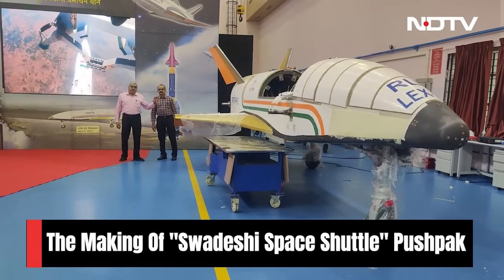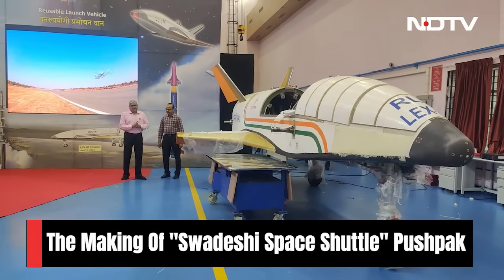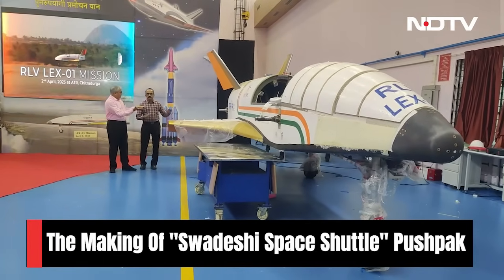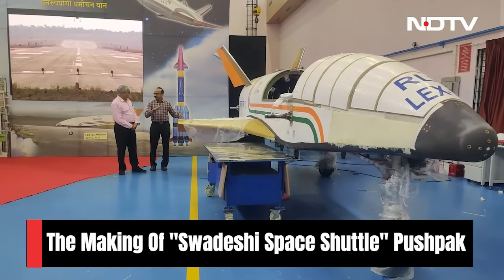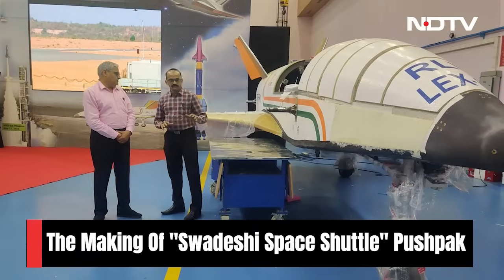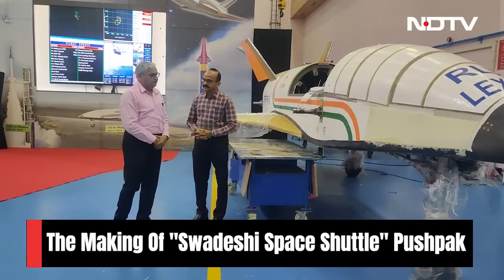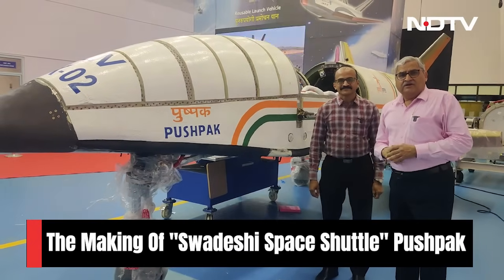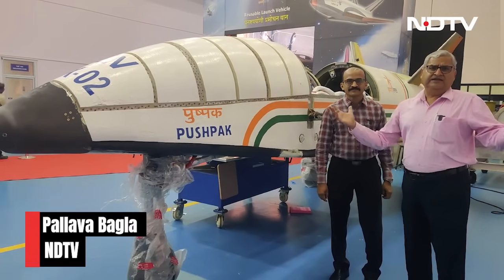ISRO Pushpak Viman Launch Vehicle Test | The 'Pushpak': Explained By Top ISRO Scientist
Pushpak, dubbed the “swadeshi space shuttle”, successfully landed during a test-flight, marking a major milestone in the country's attempt to enter the reusable rocket segment. NDTV’s Science Editor Pallava Bagla speaks to Mr Sunil P, in-charge of this futuristic project at ISRO.